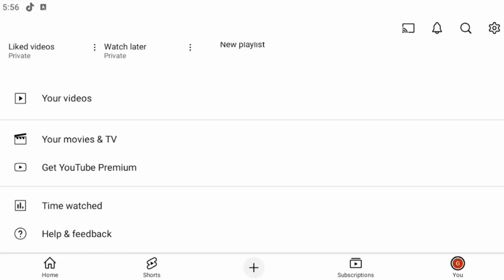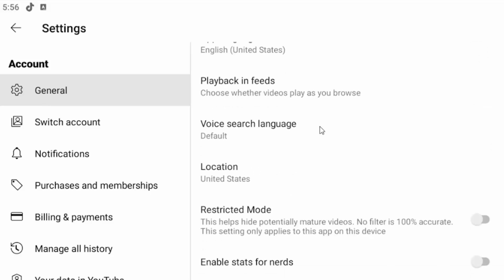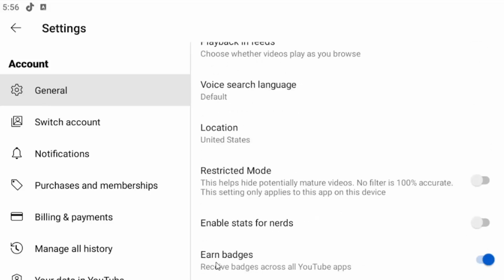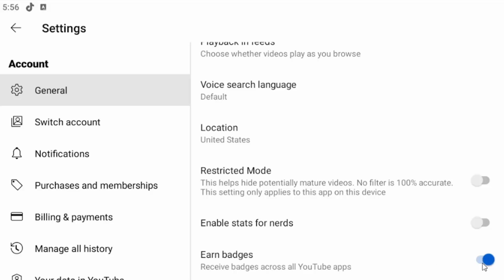How to Activate The Earn Badges Mode on YouTube App [Tutorial]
This tutorial explains how to activate the Earn Badges mode on the YouTube app, a feature that rewards creators and users for engagement. Earning badges can help recognize your contributions and interactions on the platform, enhancing your overall experience. The guide provides simple steps to enable this feature, allowing you to track and earn rewards as you interact with content. By activating Earn Badges mode, you can engage with the community in a more rewarding way and boost your presence on YouTube.

Issues addressed in this tutorial:
badge on YouTube
you earned a new badge